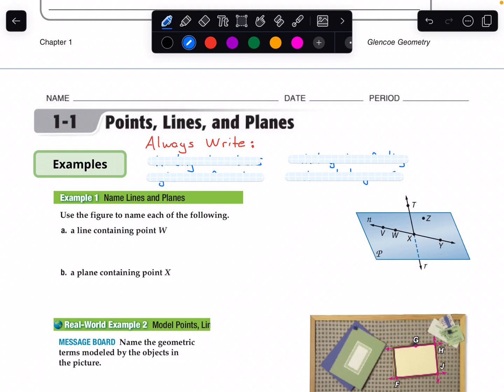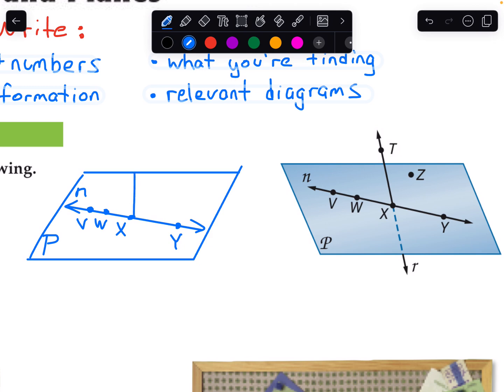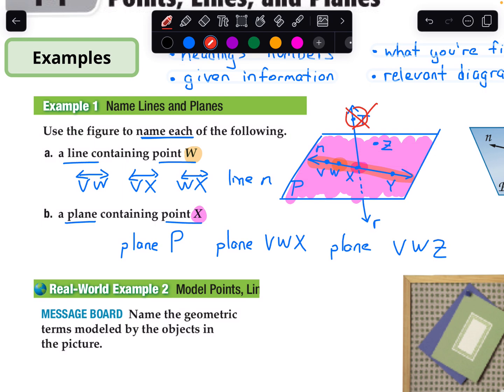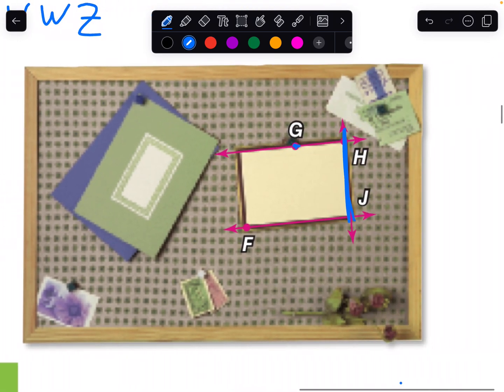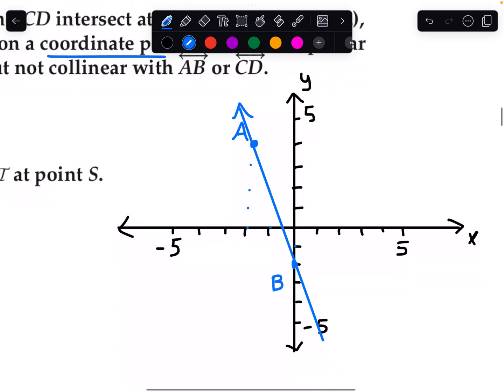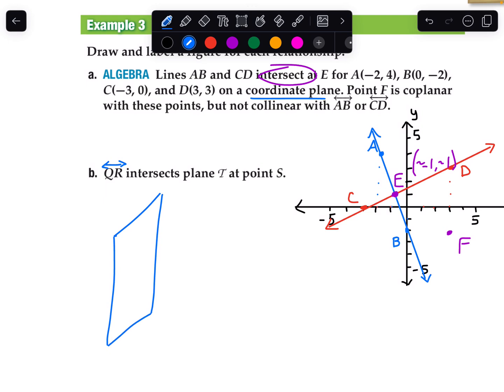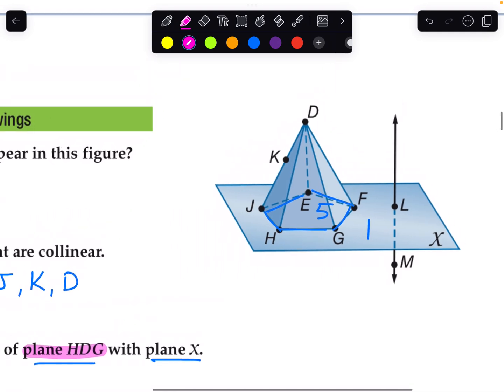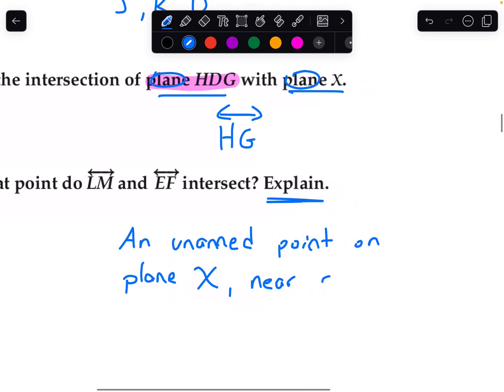Geometry Video Examples: 1.1 Points, Lines, and Planes